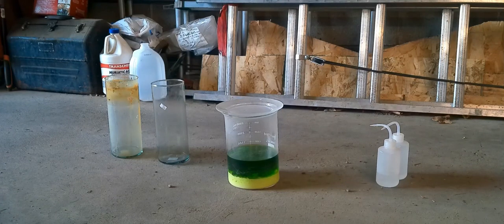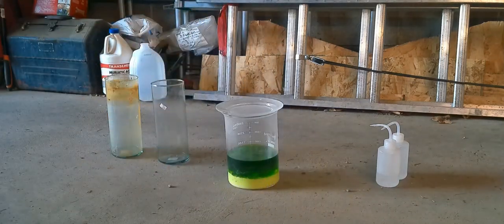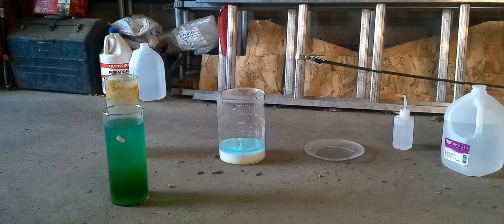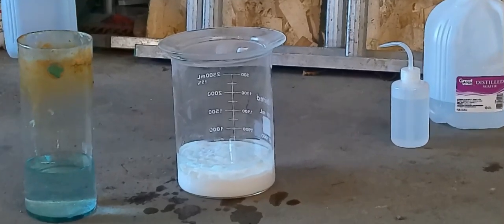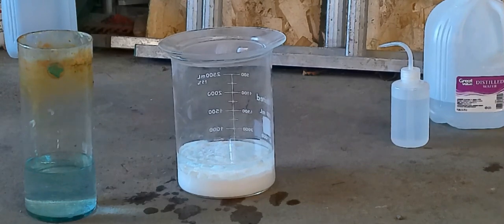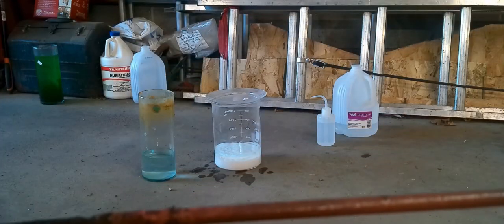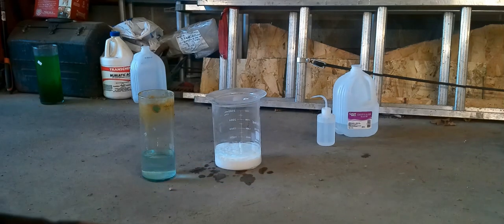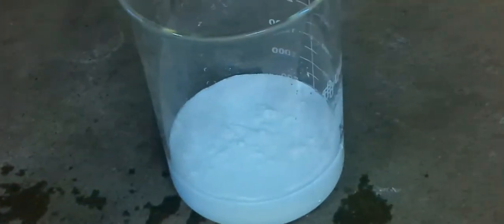Silver Refining Nitric Acid (Poor Man's Method) Part 2 with Copper Recovery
Part 2 of the Sterling Silver Refining process, which is simply rinsing the precipitate over and over and over until the waste water is clear and the Silver Chloride is White like snow.